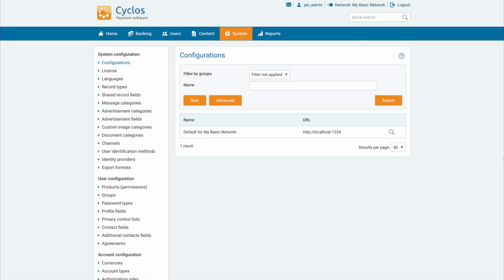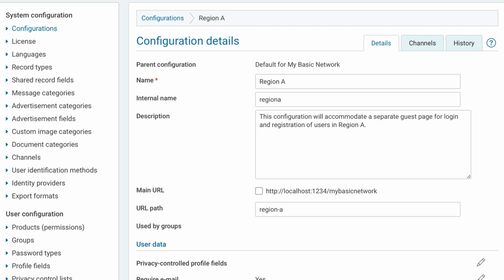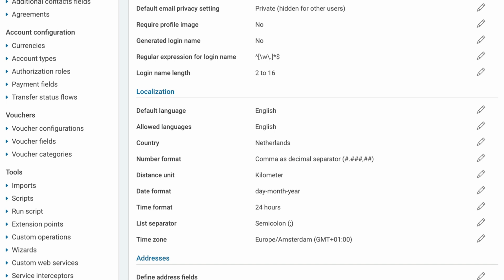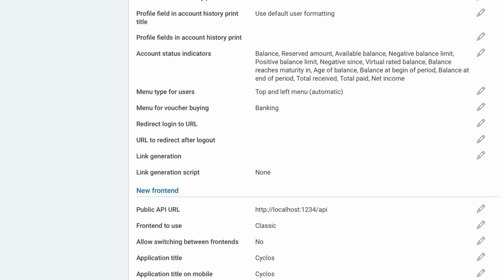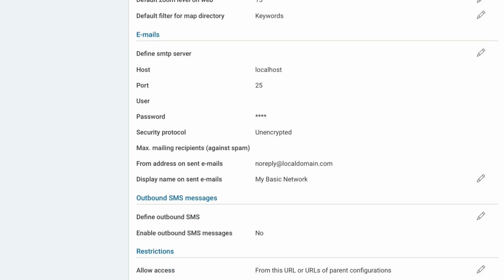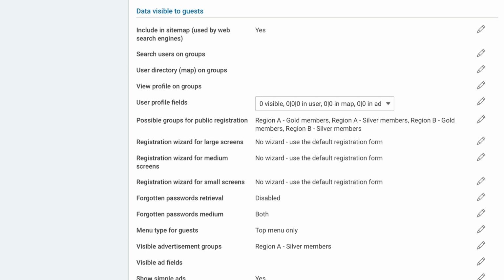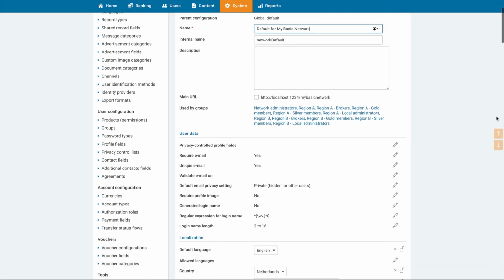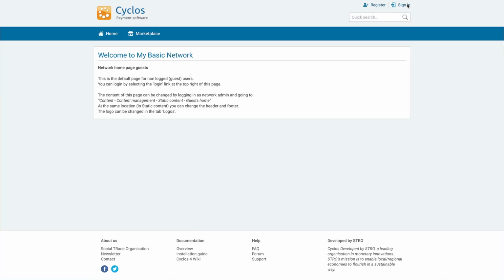8 - Configurations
This video explains how to implement configurations.